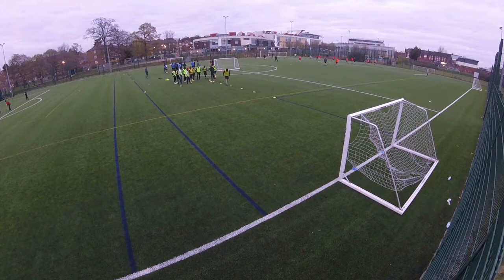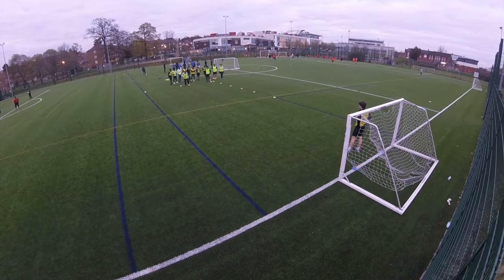Coaching Session - Recovery Runs & Changing The Player of Engagement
With the Men's team of Kinja FC being split into two groups, I took a group that focused on Recovery Runs & Changing The Player of Engagement, before combining together into a large match.